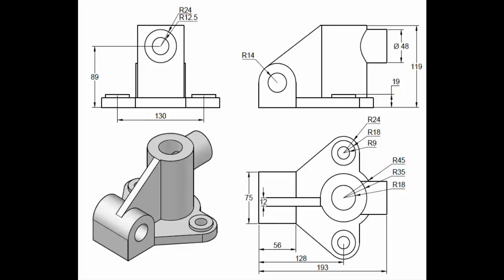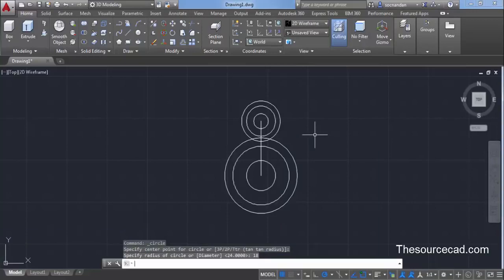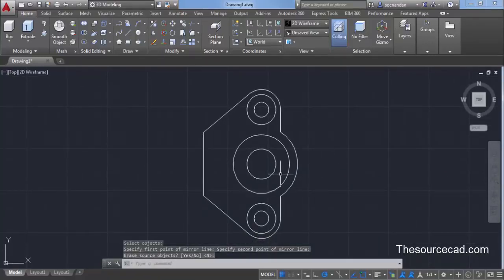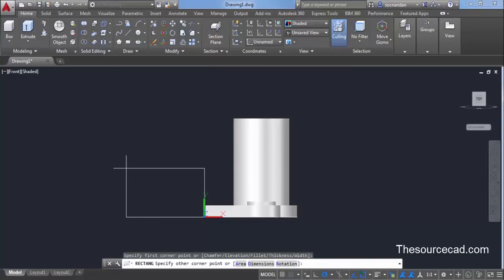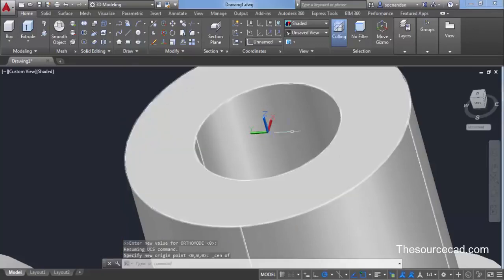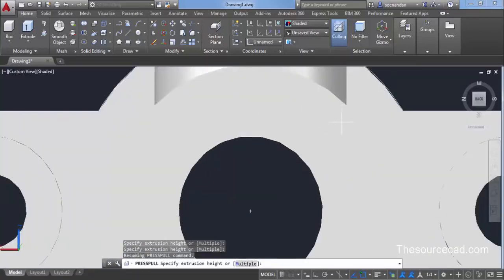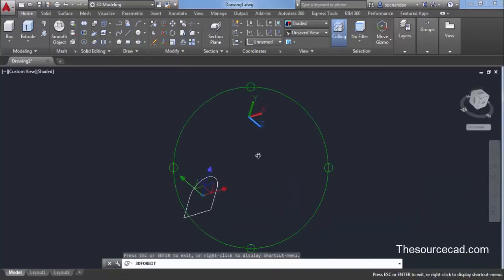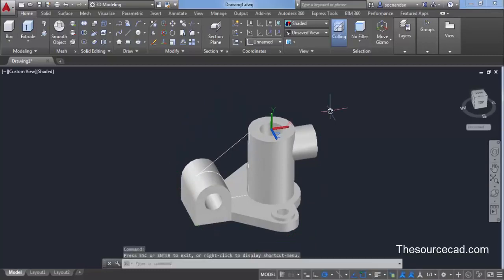latest Autocad 3D project